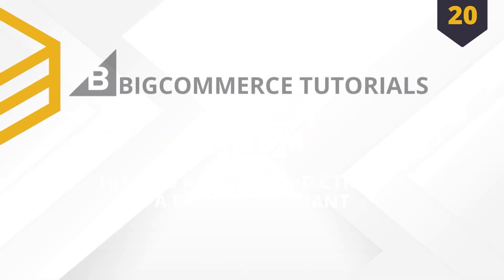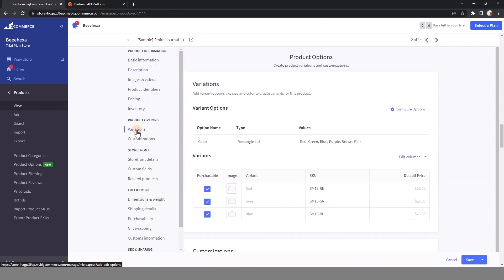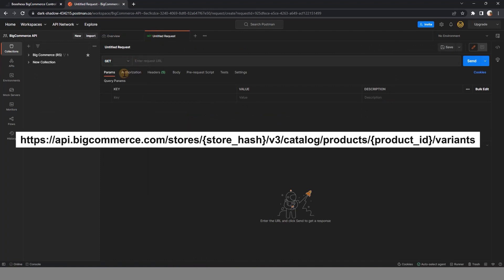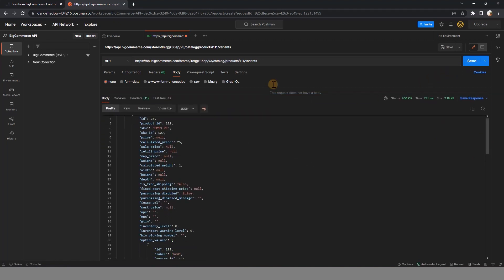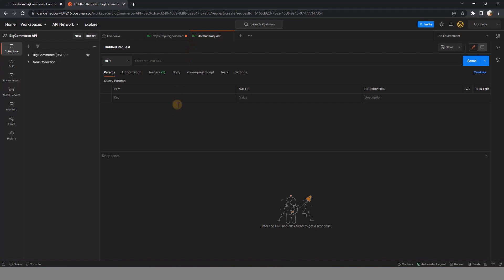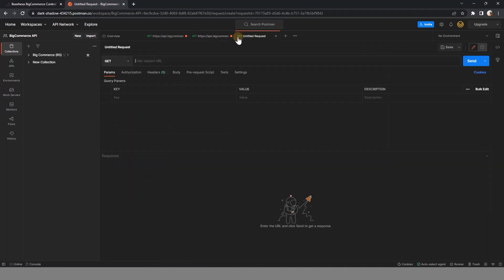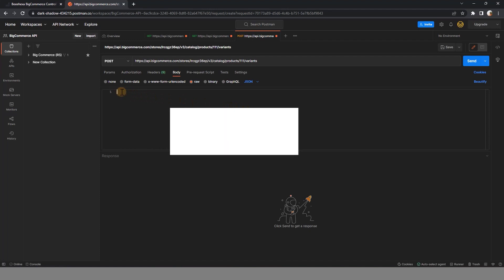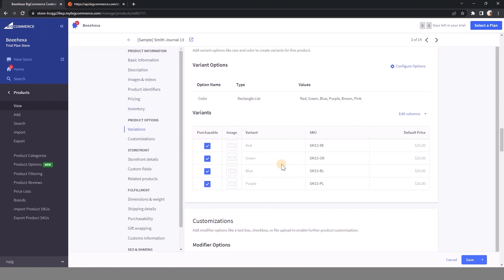BigCommerce API | Lesson #20: How To Retrieve And Create a Product Variant Using Postman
BigCommerce API | Lesson #20: How To Retrieve And Create a Product Variant Using Postman without ERROR 409

This episode will show you How To  Retrieve And Create a Product Variant Using Postman. This video is part of our BigCommerce Tutorials Playlist. Beehexa hopes you can save time learning and working with the BigCommerce system.

Video timeline:

0:00 - 0:13: Overview
0:13 - 1:03: Checkin the information
1:03 - 4:57: Retrieving all product variants
4:57 - 5:10: outro

Other features include SEO support, product upload, sales performance statistics & measurement, and thousands of apps integrating different components.

We have implemented some data integration products for connecting BigCommerce with Erp, Accounting, and CRM applications. Please, take a look if you have time